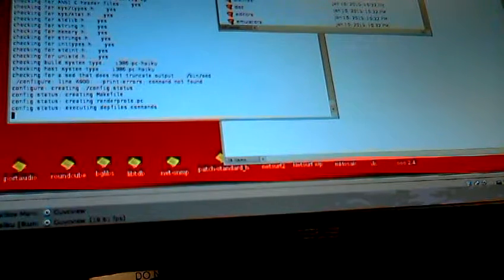The Aftermath of Destruction